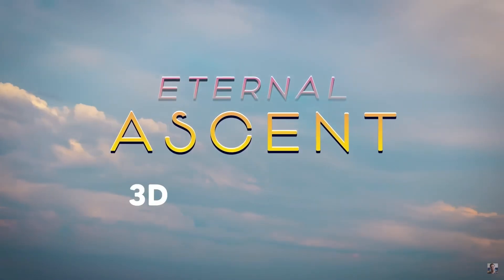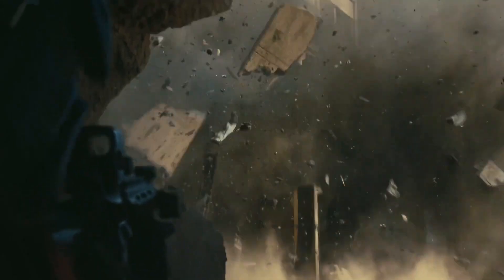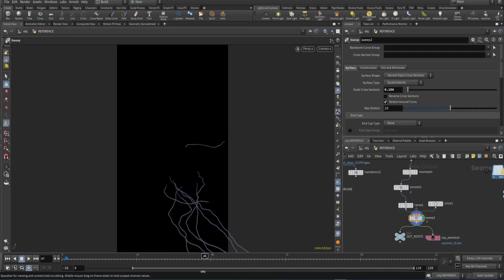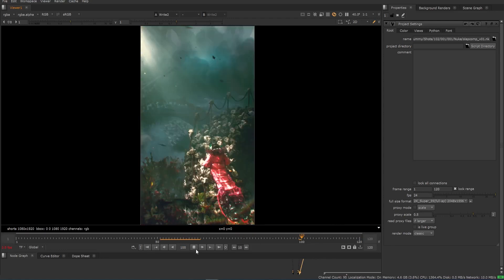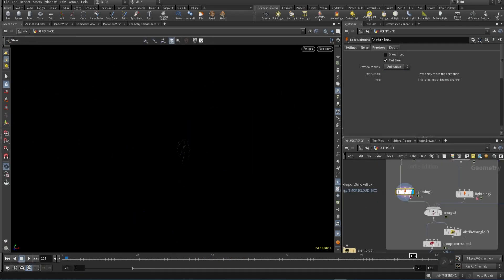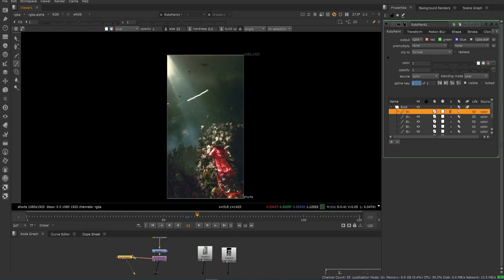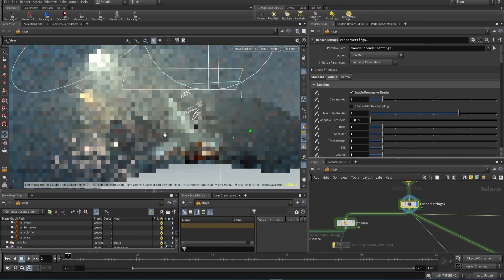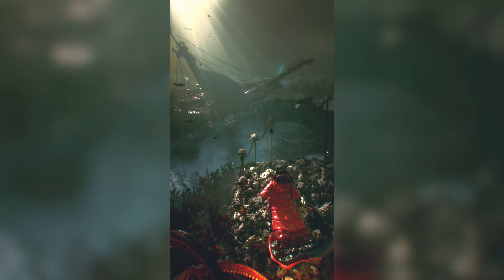How I Made This EPIC Cinematic Shot In (mostly) Houdini | Eternal Ascent (Top 100)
I participated in Pwnisher Eternal Ascent Render Challenge and spent a few weeks assembling a cinematic underwater shot in the land of the dead. This Video breaks down my process in Houdini Solaris Arnold and the rest of the tools that I used.